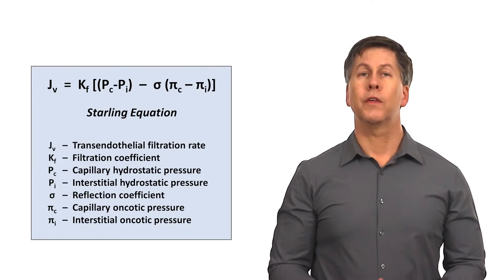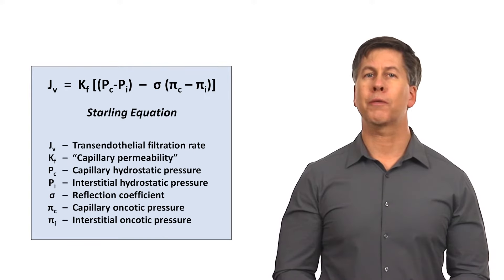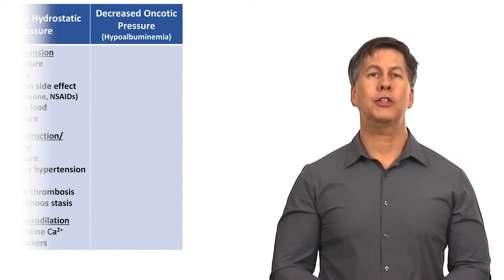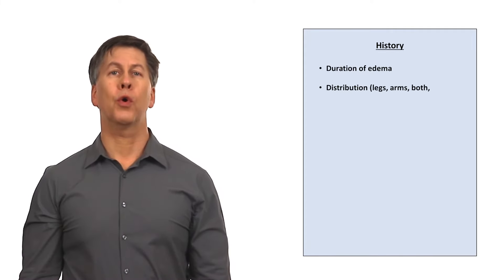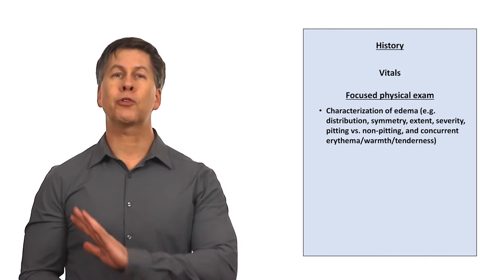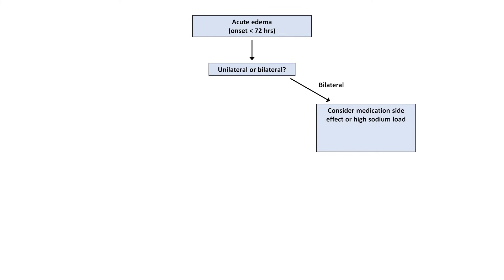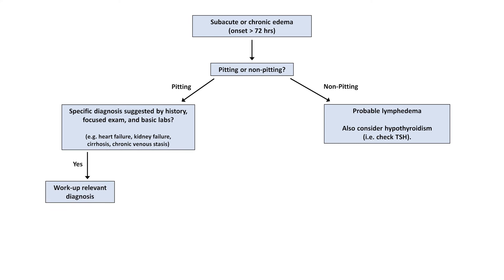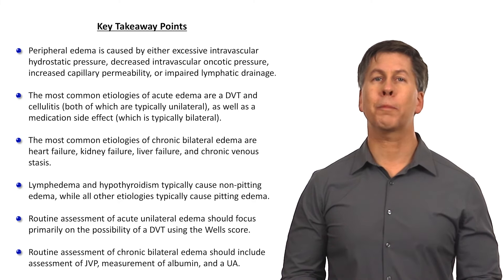An Approach to Peripheral Edema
A review of how to approach peripheral edema, including the distinction between pitting vs. non-pitting, acute vs. chronic, and symmetric vs. asymmetric edema.  I also discuss how the etiologies of edema can be categorized based on the Starling Equation.